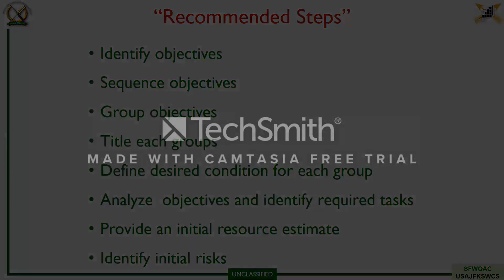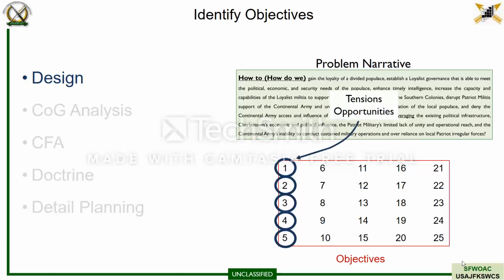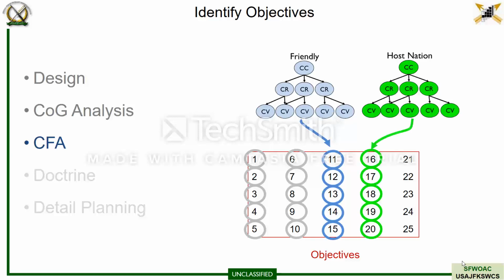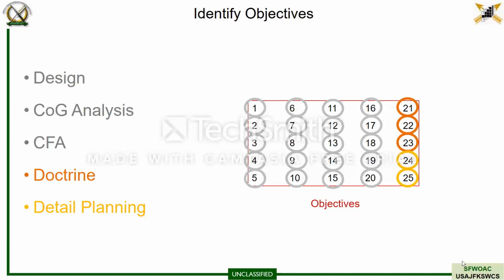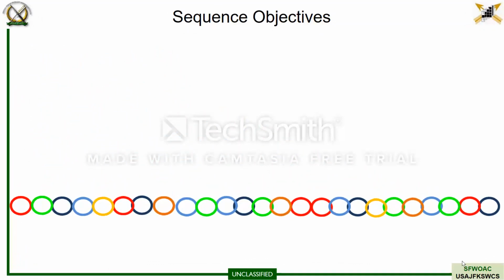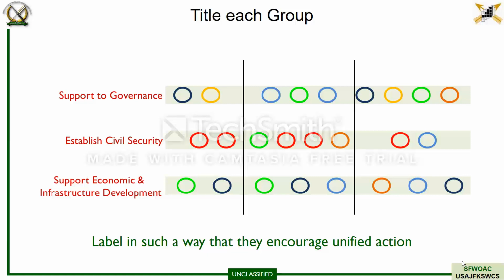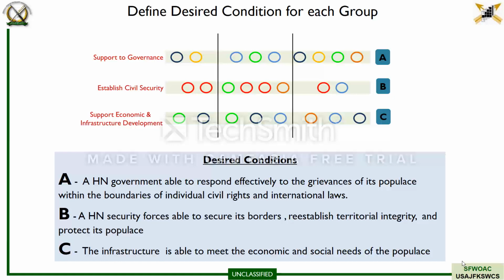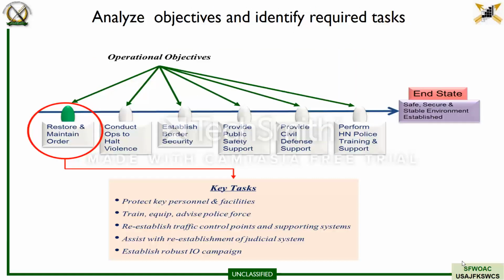Frame Solution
Technique to develop an operational approach in support of the Army Design Methodology (ADM)